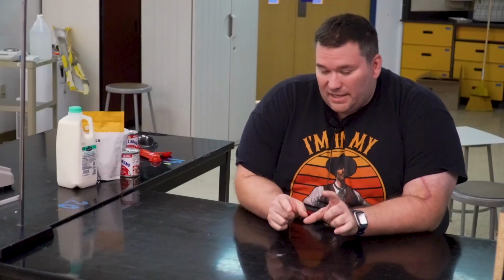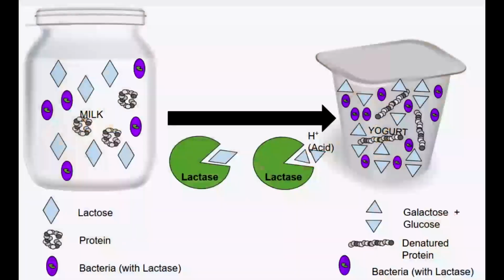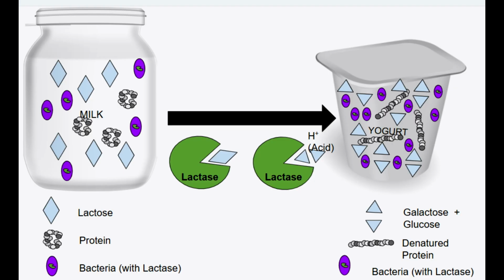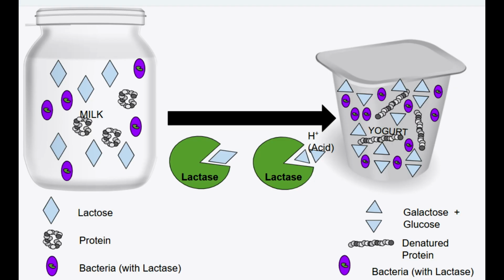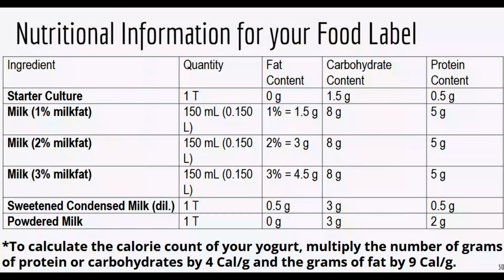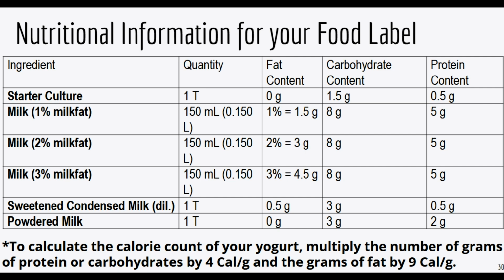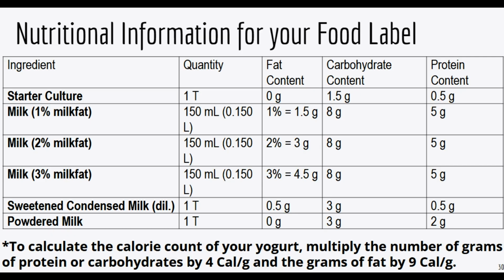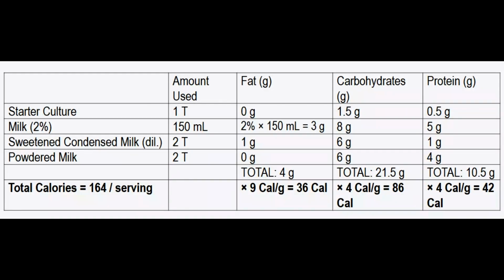Yogurt Lab: Introduction